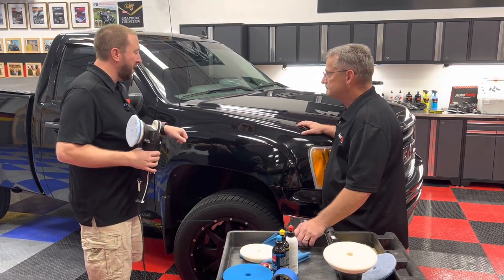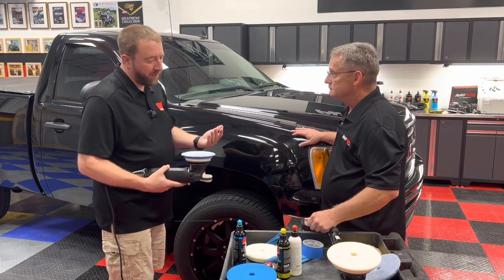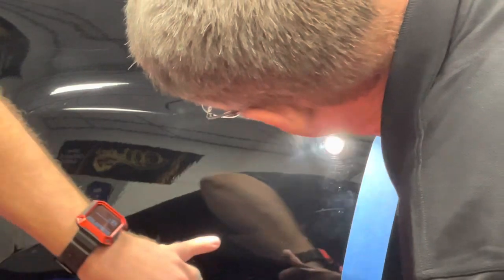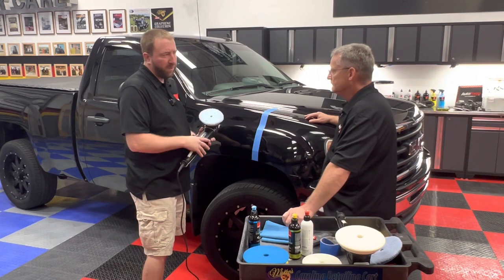When to Use the RUPES LHR15 Instead of LHR21 | Autoforge.net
Autoforge.net sells the full line of RUPES Polishers.  Visit Autoforge.net for details.